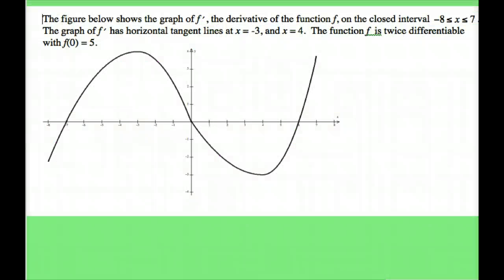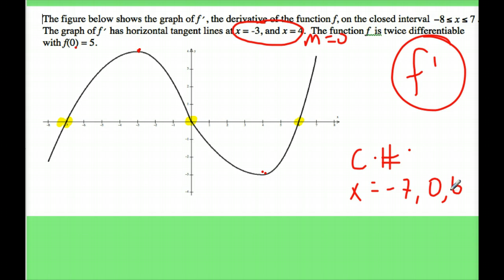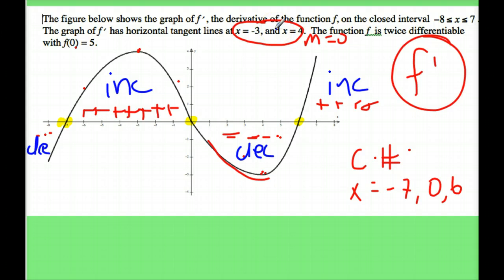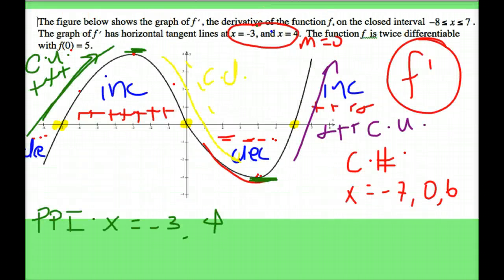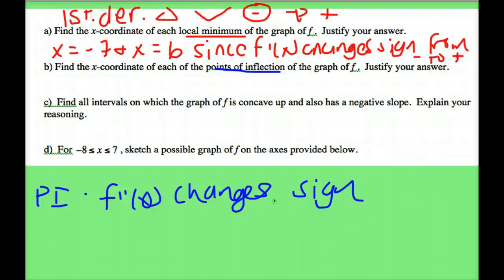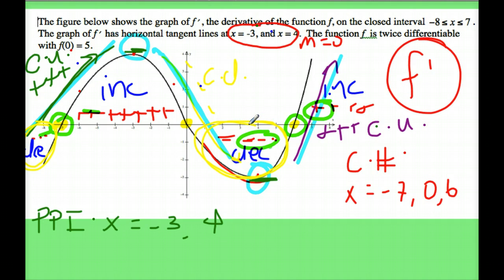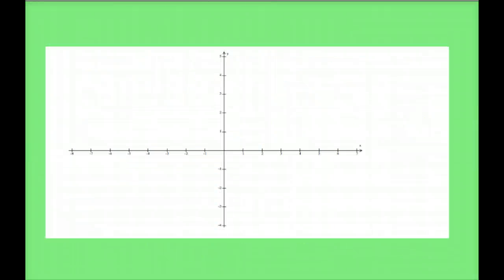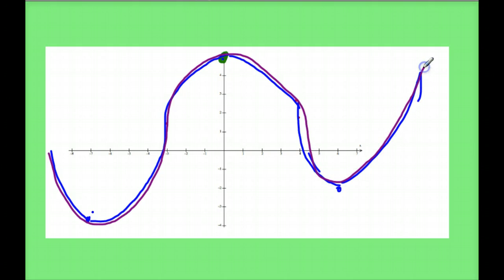Analyzing the Graph of the 1st Derivative